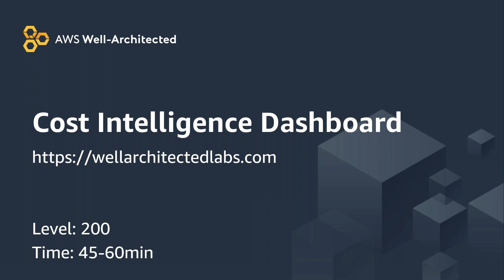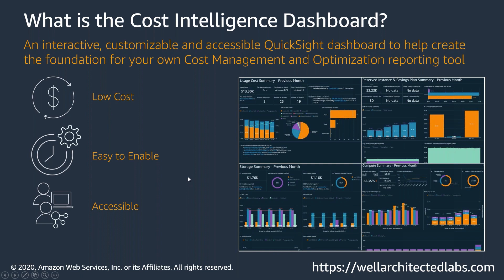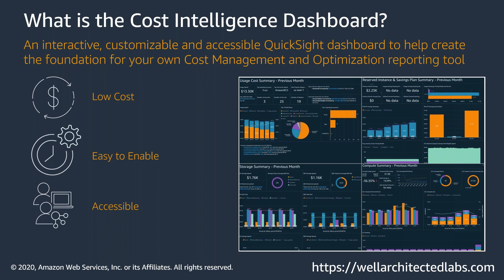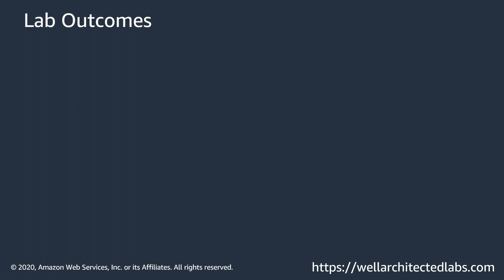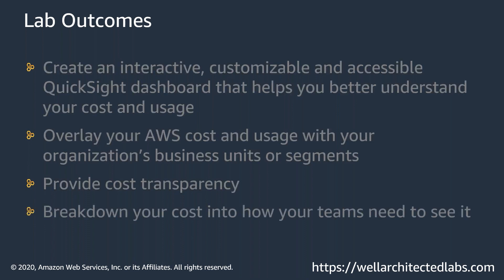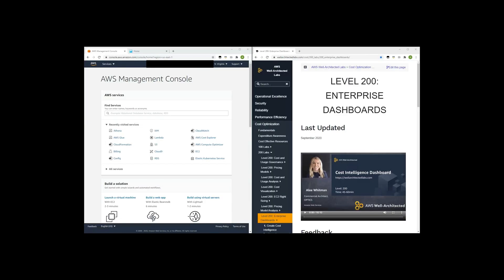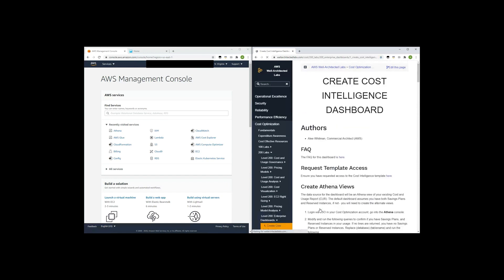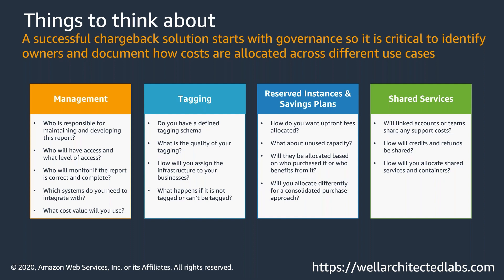Well Architected Lab - 11/4 - Cost Optimization V2 Workshop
This virtual workshop was hosted by the AWS OPTICS team and helped participants create a Cost Intelligence Dashboard that provides insights and analysis for even the most complex organizations using the cloud. After a short video demo, the session addressed numerous questions, including how to provide access to additional QuickSight users.